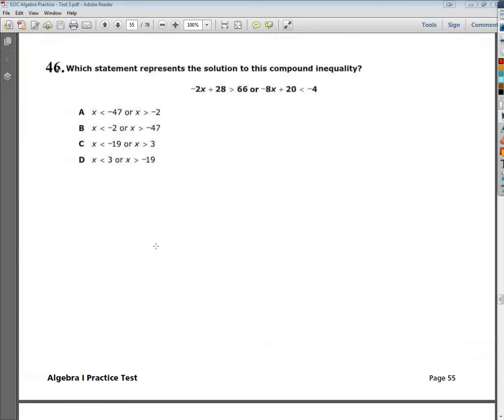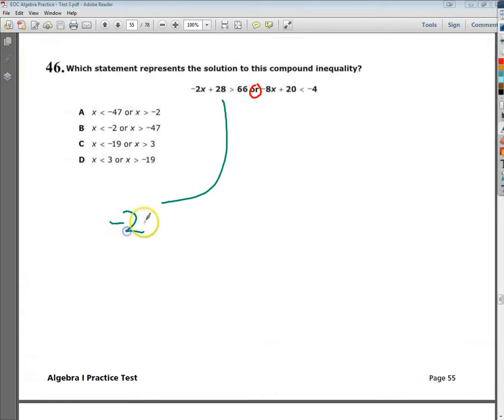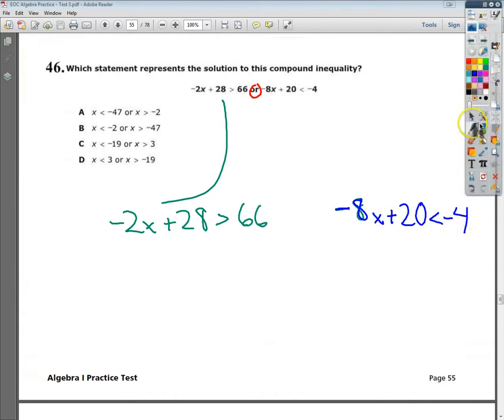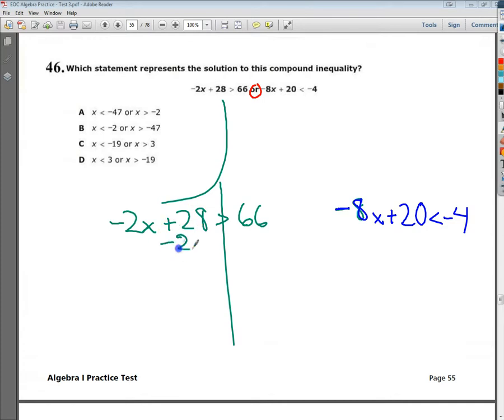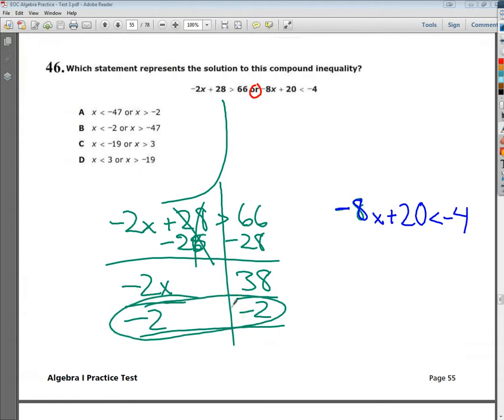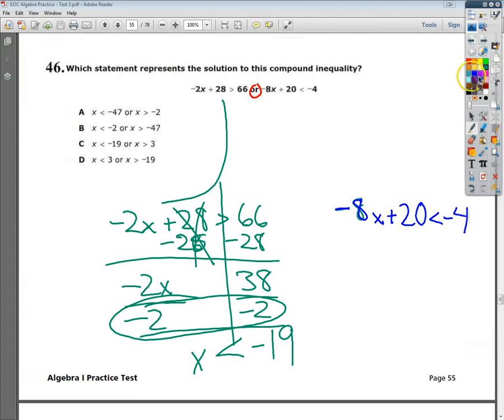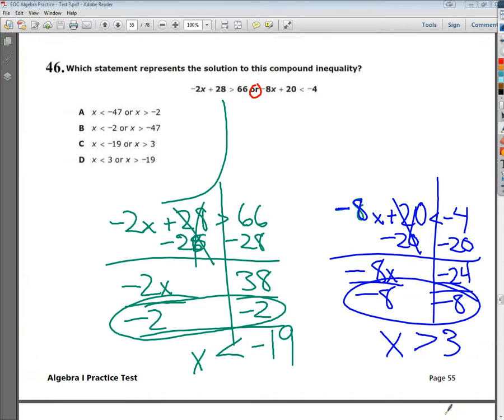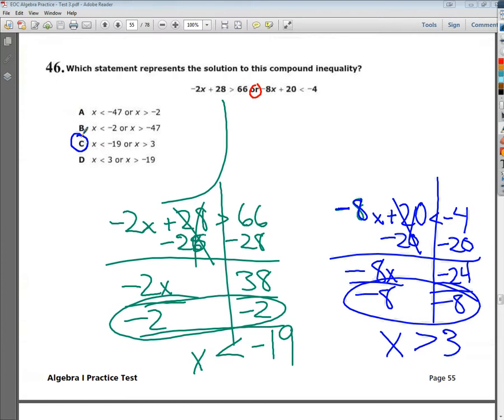Question 46 EOC Algebra 1 Practice Test 3